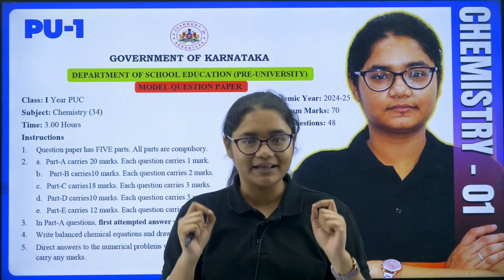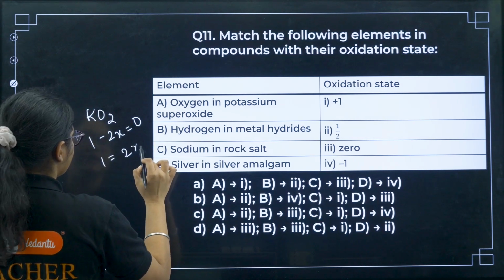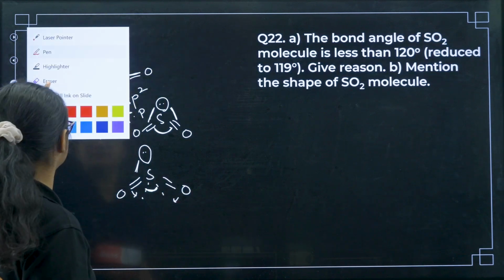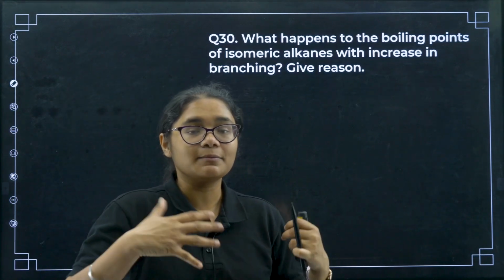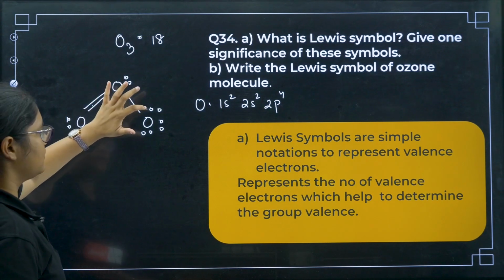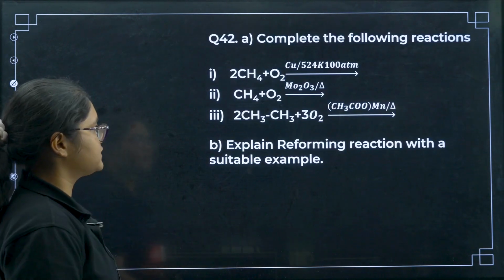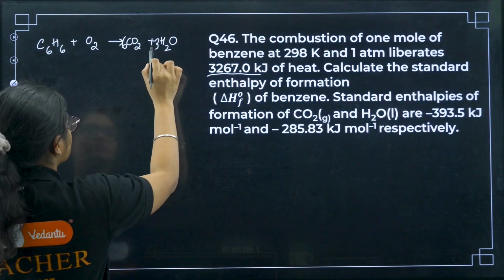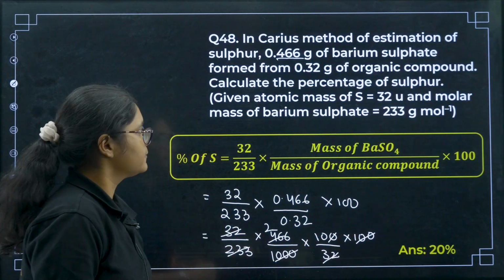1st PUC Model Question Paper 2025 Chemistry - With Solution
1st PUC Model Question Paper 2025 Chemistry - With Solution